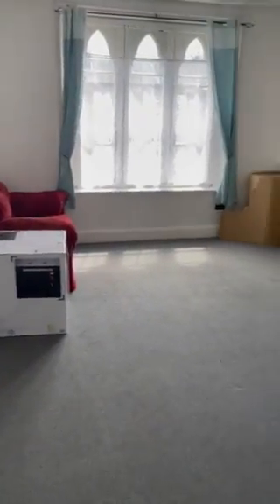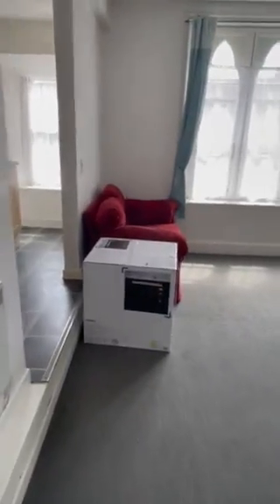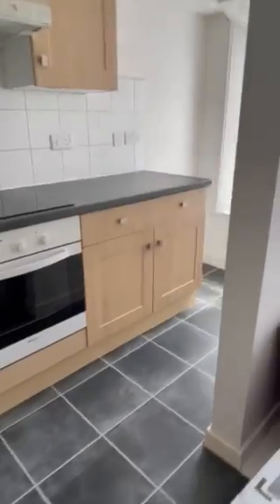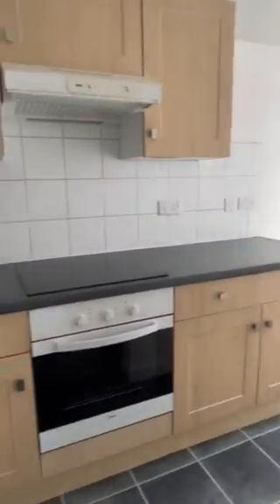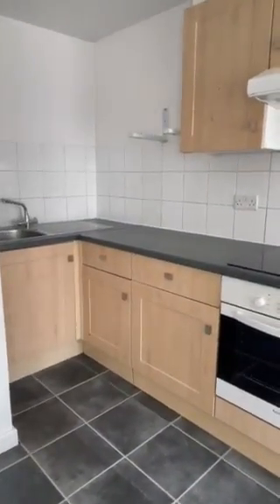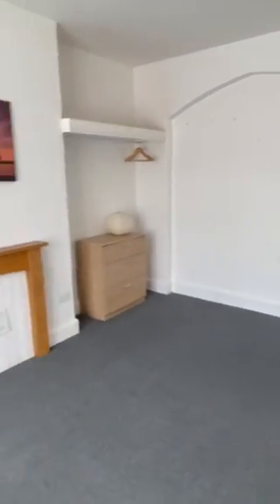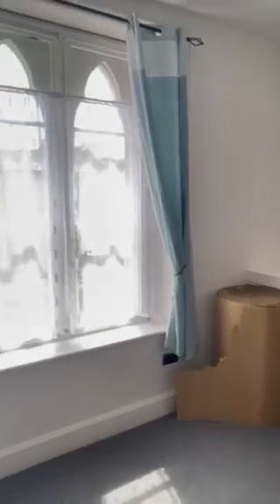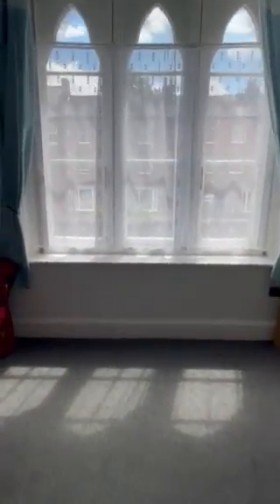Flat 4, 18 Park Street Video Tour